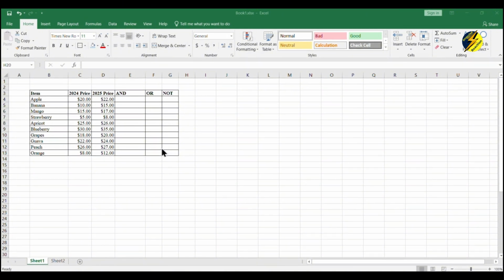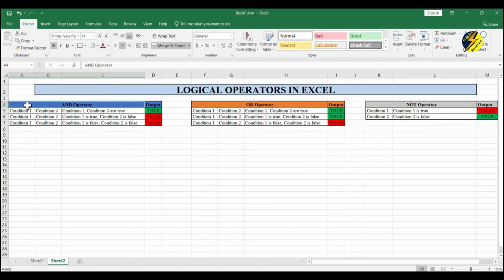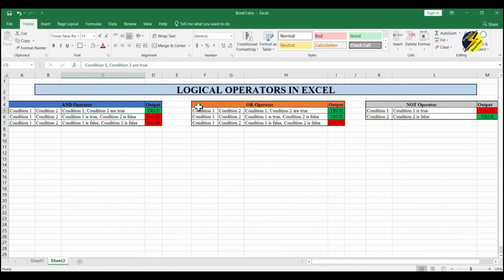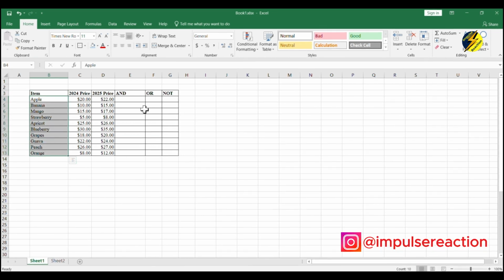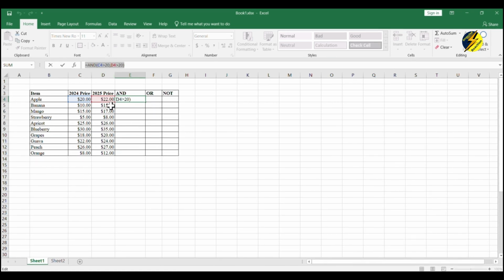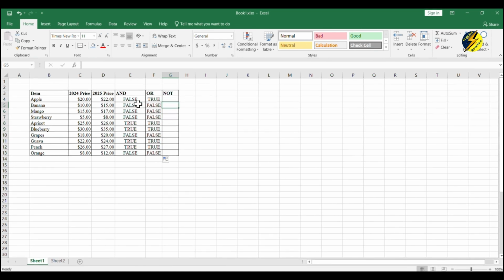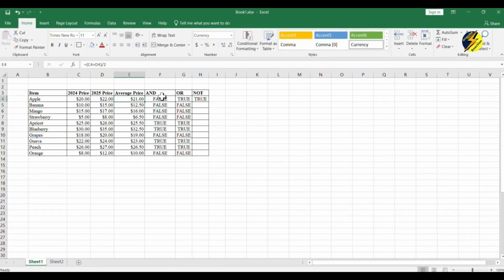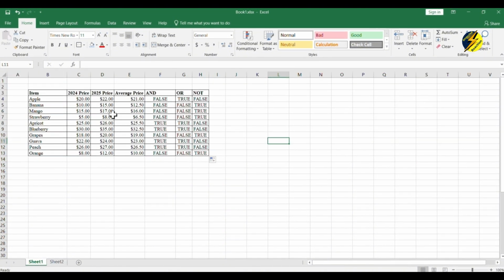How to use Logical Operators (AND, OR, NOT) in Excel?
Video-4 | How to use Logical Operators (AND, OR, NOT) in Excel

👉In this video you will learn how to use Logical Operator functions in Excel. The video comprises of using AND, OR, NOT operators by understanding their input and output according to given conditions that is either TRUE or FALSE. Furthermore, video demonstrates a practical example by using these operators in excel sheet. If you have any query you can ask in comments section. 😊